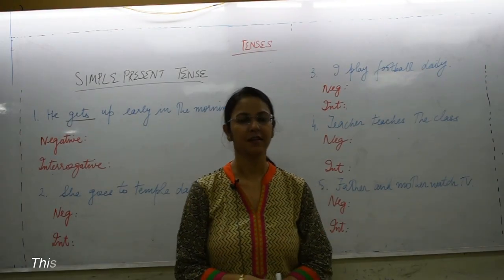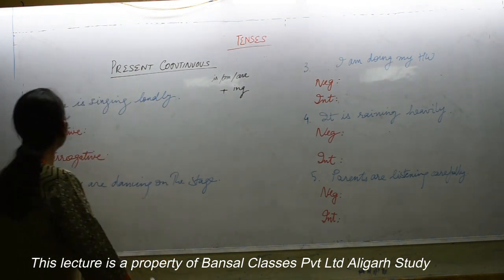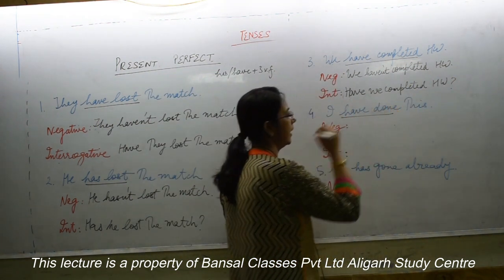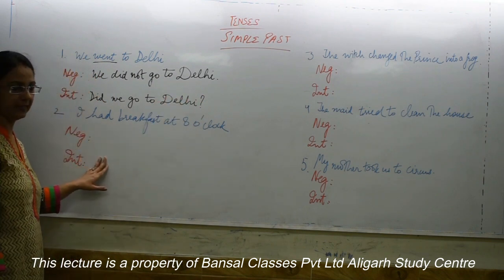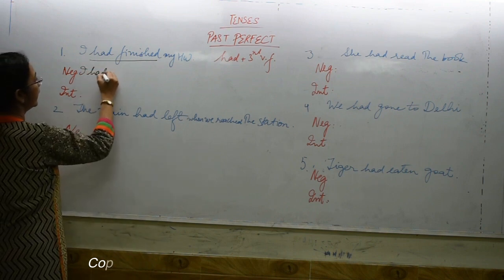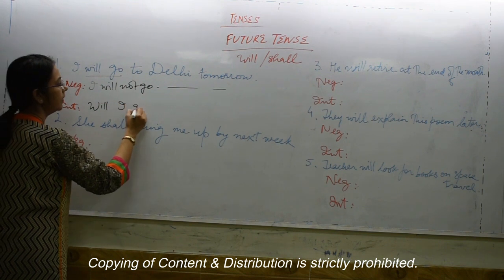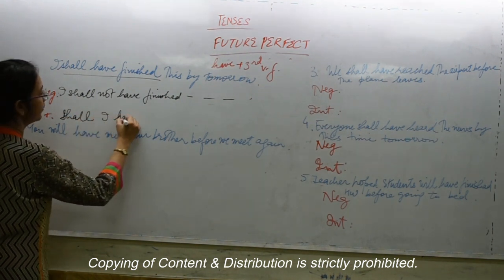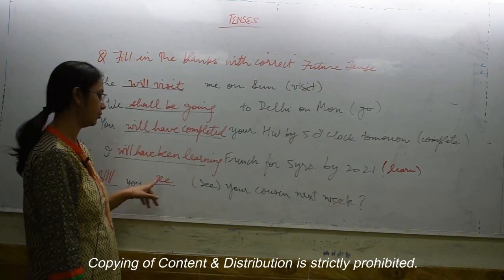Class 7 | Class 8 | English Grammar | Learn Tenses Lecture 01 | CBSE | NCERT | by Richa Ma'aM